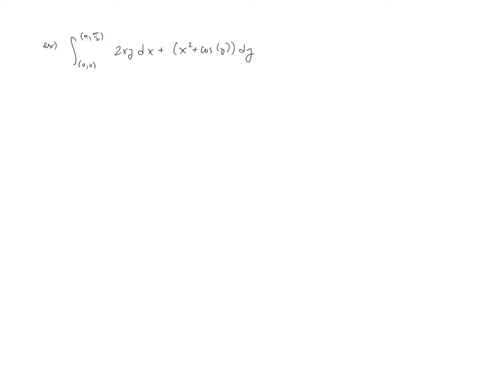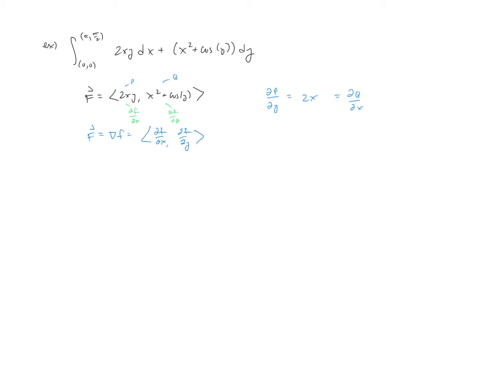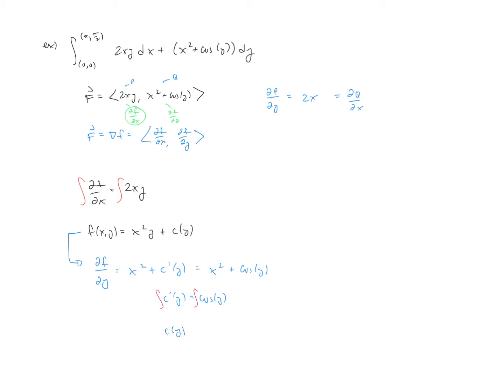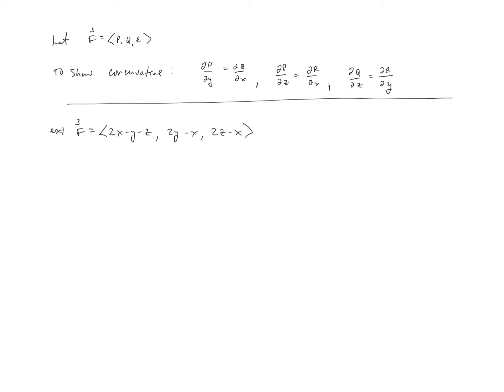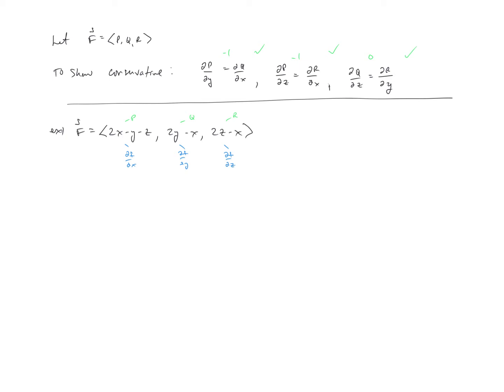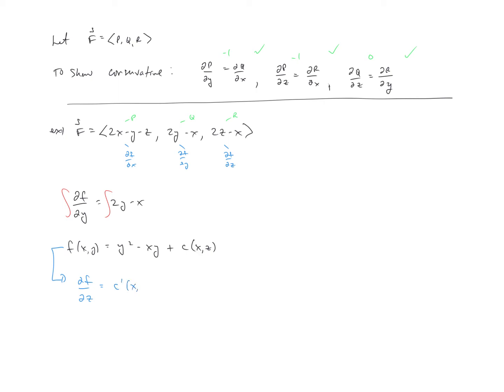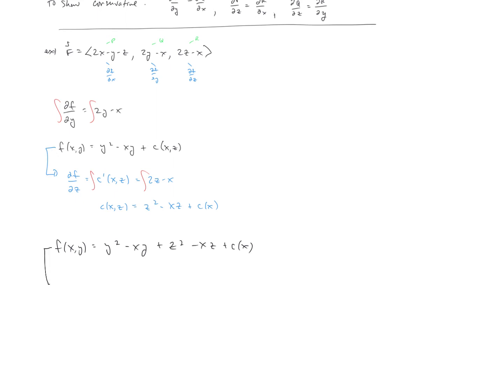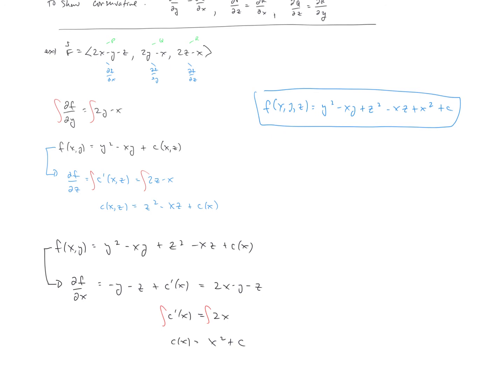Independence of Path - P2